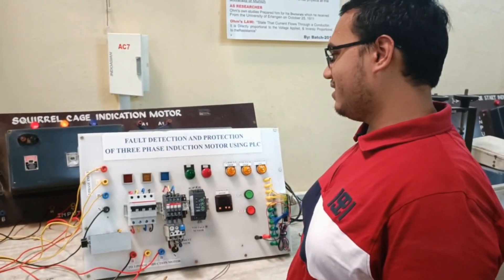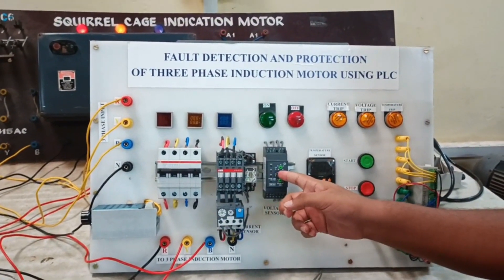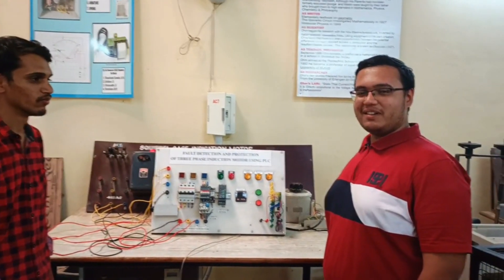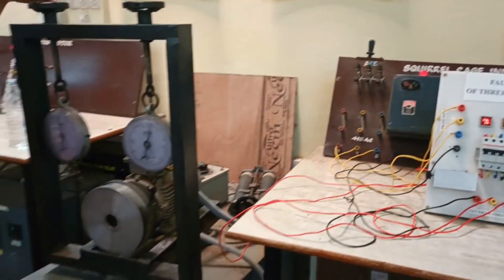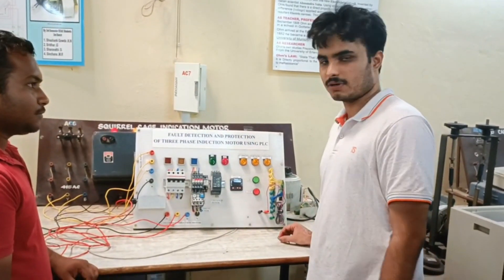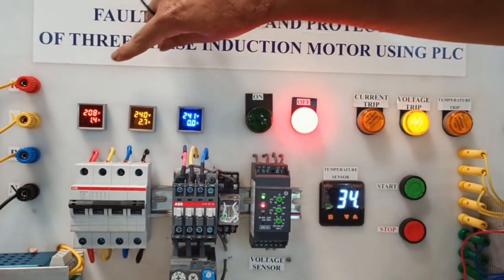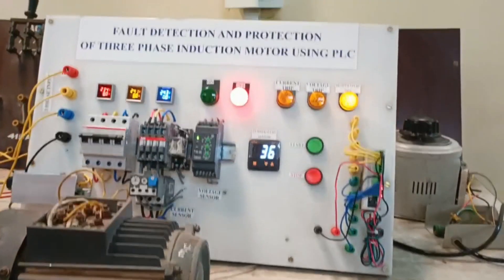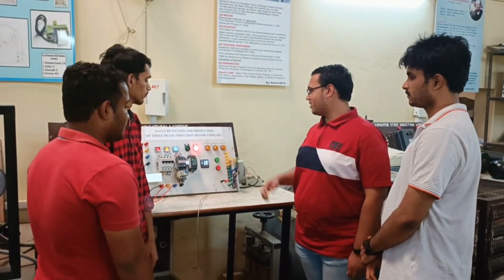fault detection and protectionof 3 phase Induction motor using delta PLC